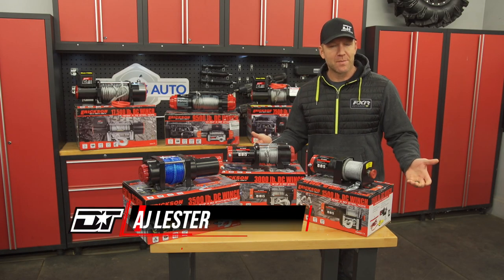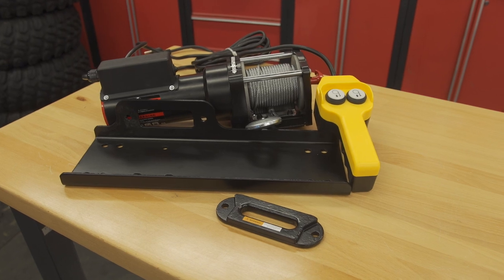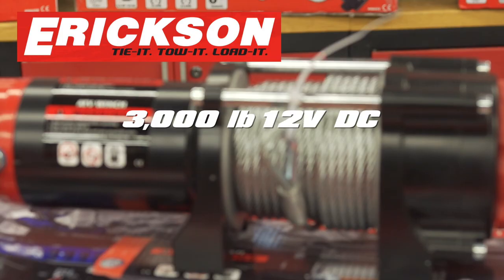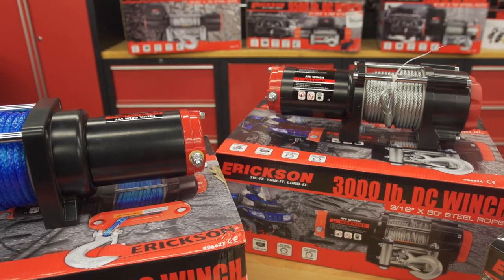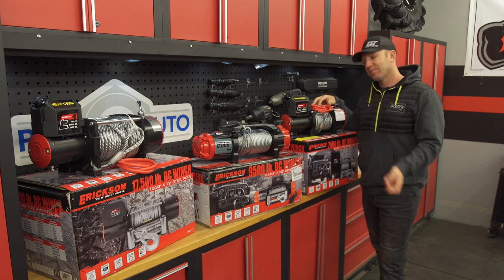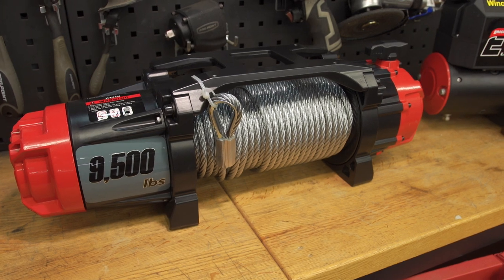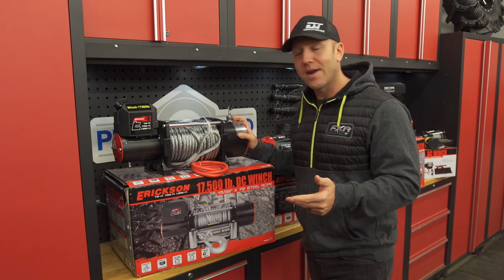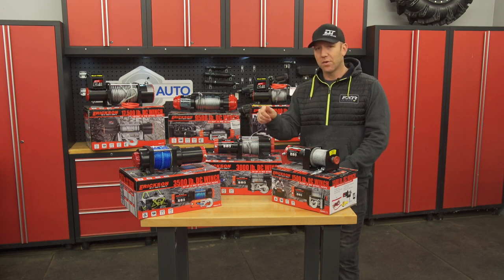NEW LINE OF ERICKSON WINCHES | EXCLUSIVELY AVAILABLE AT PRINCESS AUTO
AJ  walks through the new line of Erickson winches, ranging from 1,500 - 17,500 lb pulling capacities which are exclusively available at Princess Auto stores across Canada.